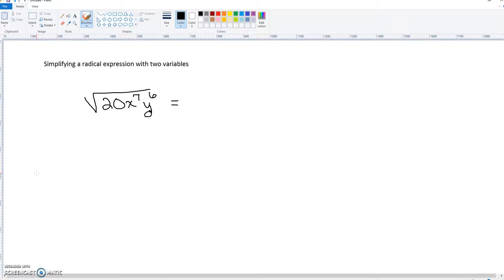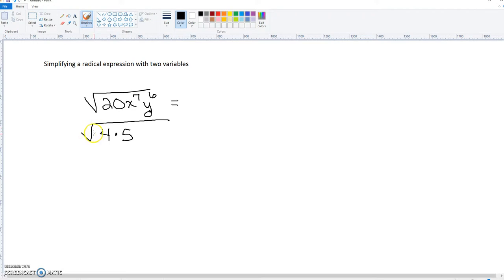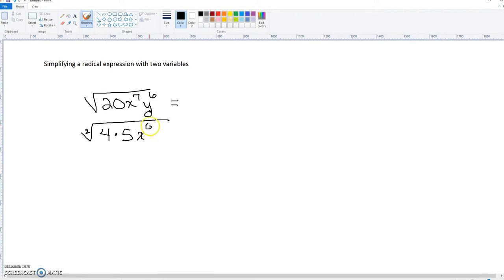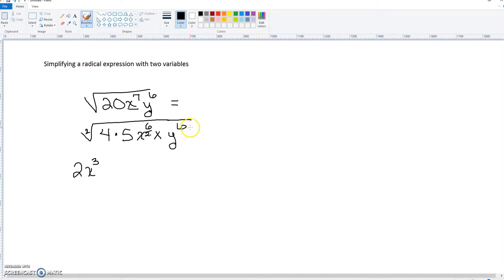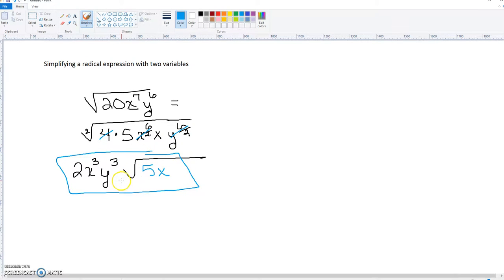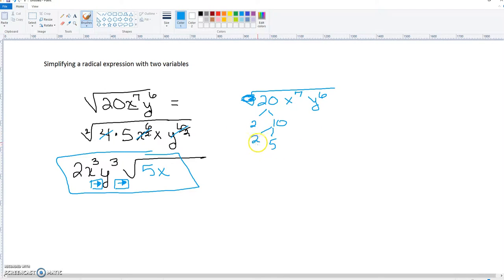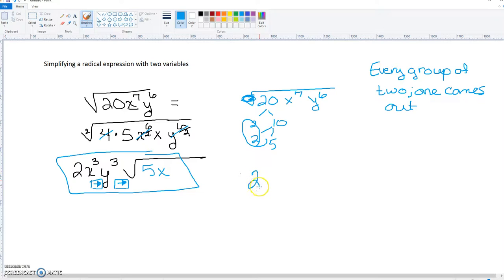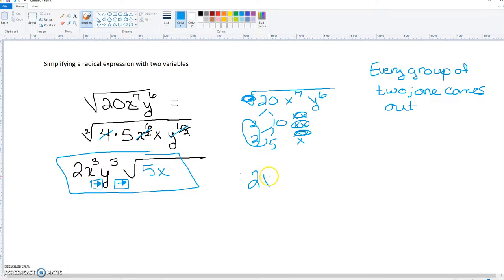Simplifying a radical expression with two variables